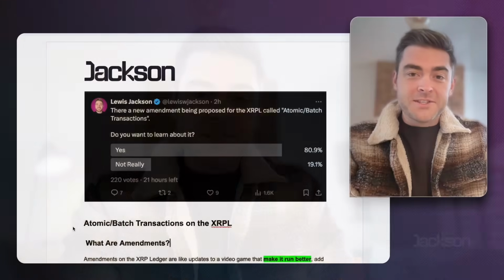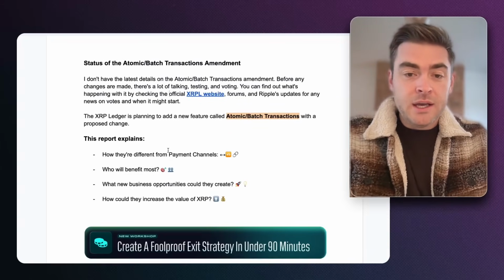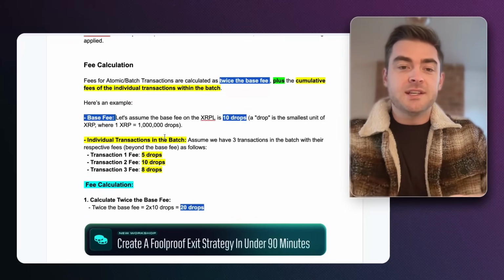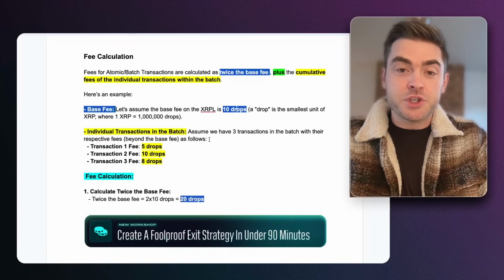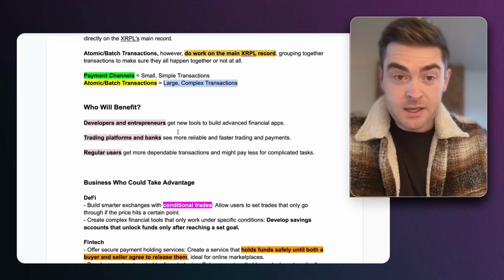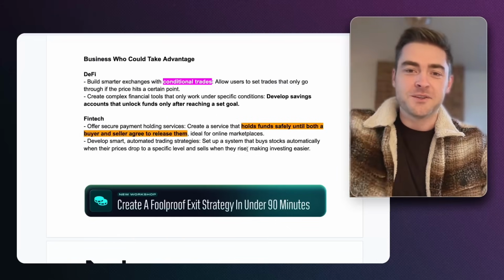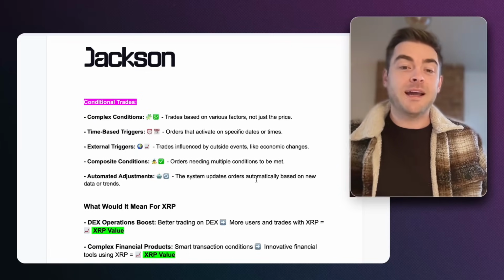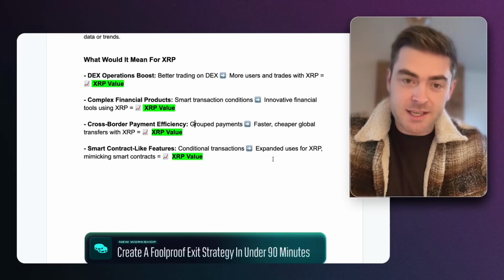XRP Use Case Could Be Changed Forever (New XRPL Amendment)